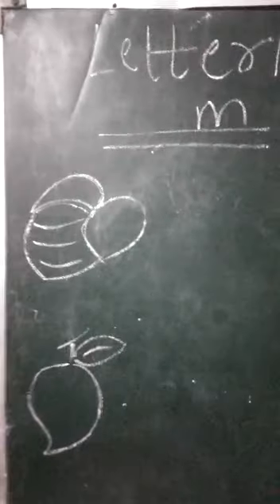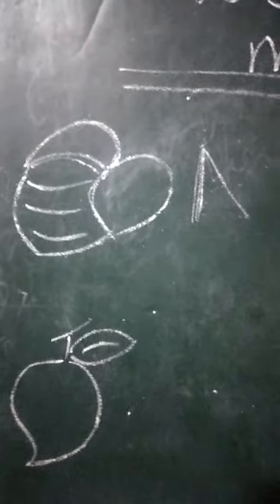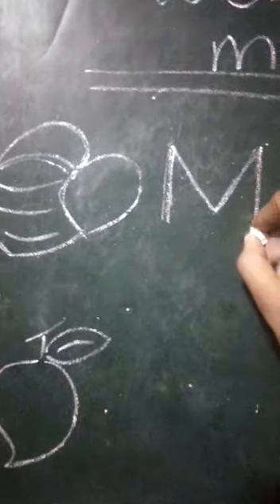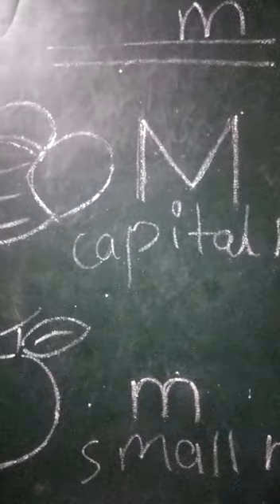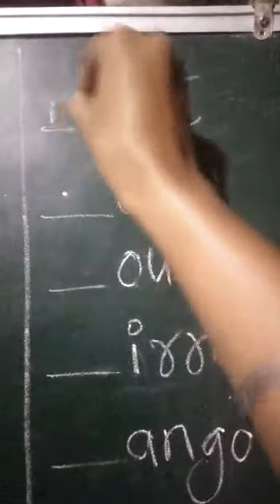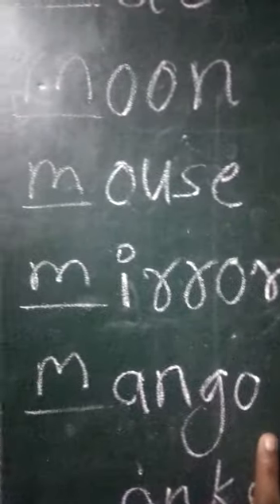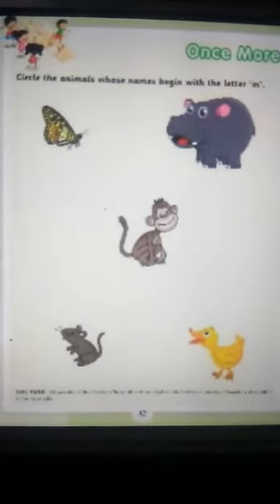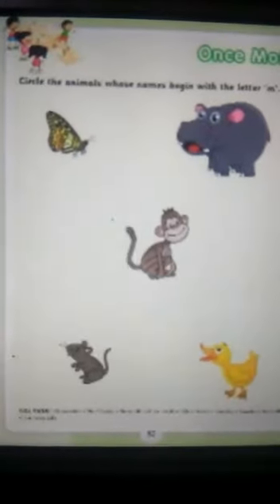CLASS LKG SUBJECT:- ENGLISH